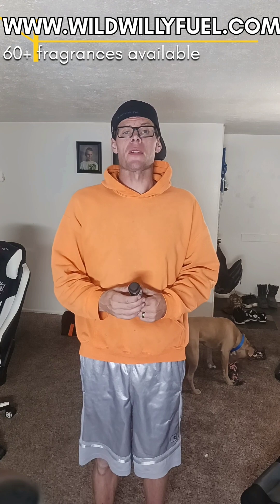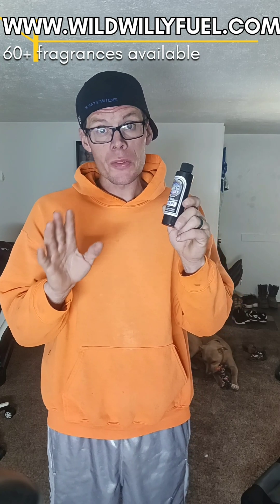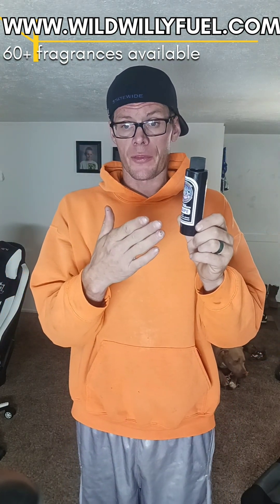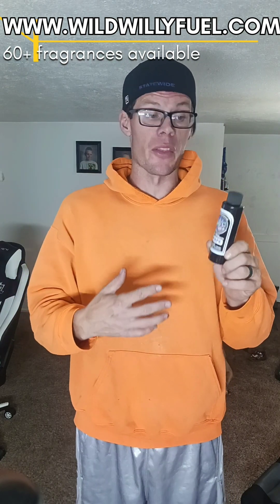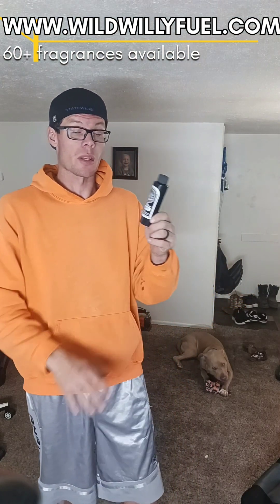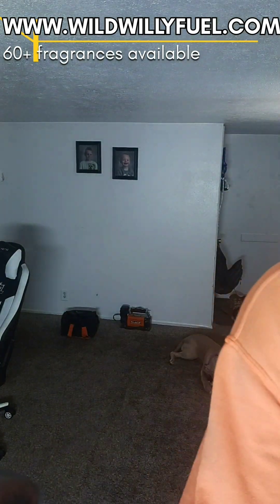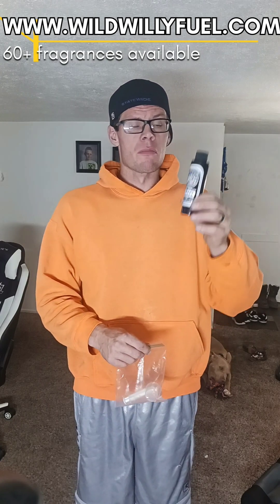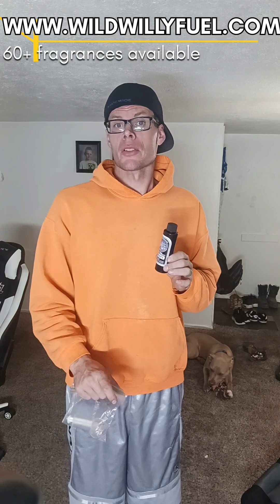Add some scent for a few cents